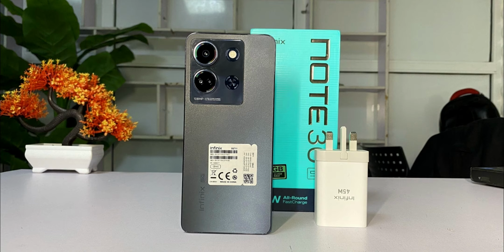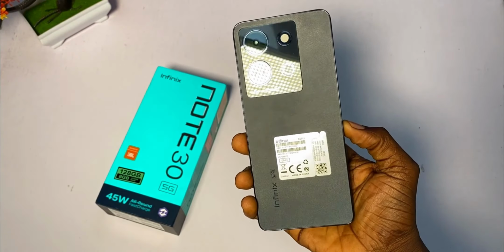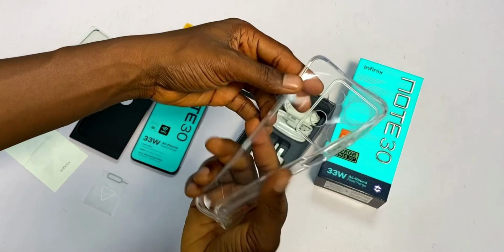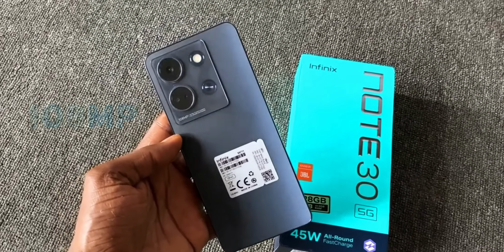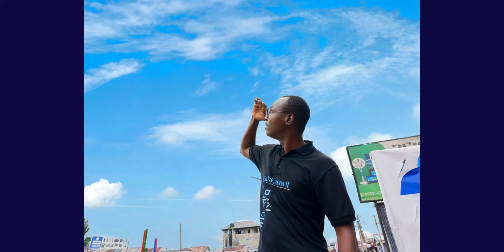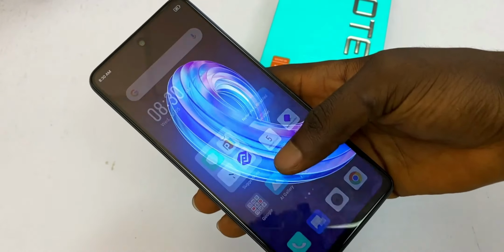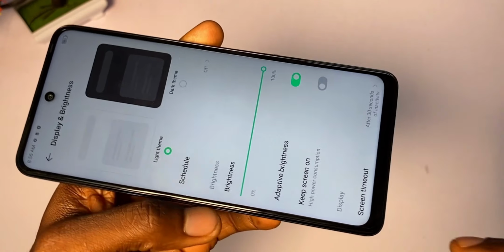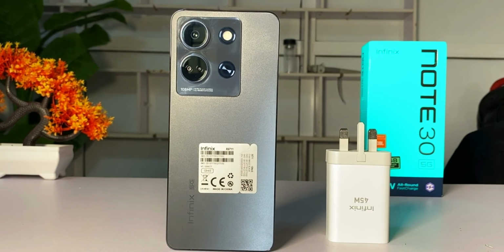Infinix Note 30 5G unboxing And Review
The Infinix Note 30 5G is part of the Note 30 series, consisting of four devices. It is priced at N165,000 and boasts a 105MP camera sensor, making it a great value-for-money option.